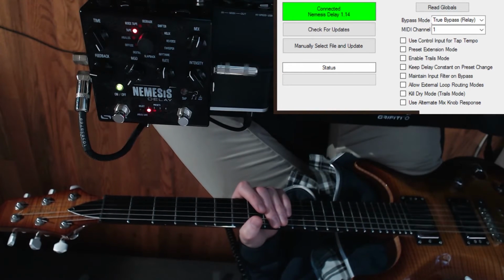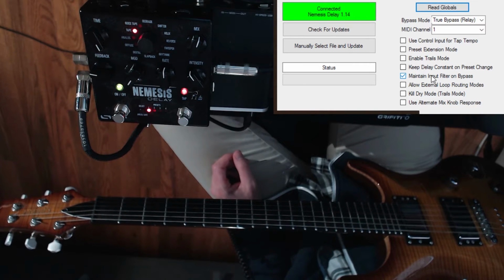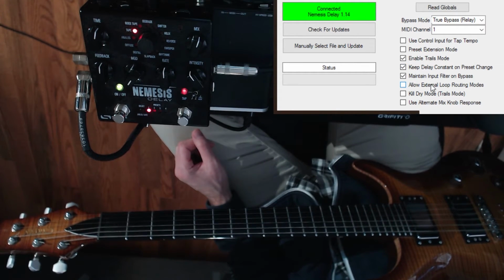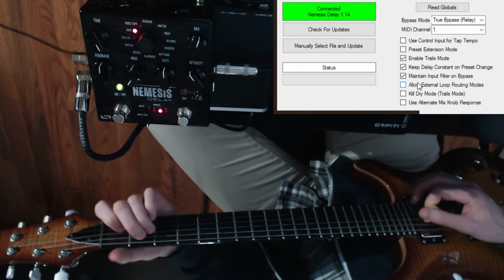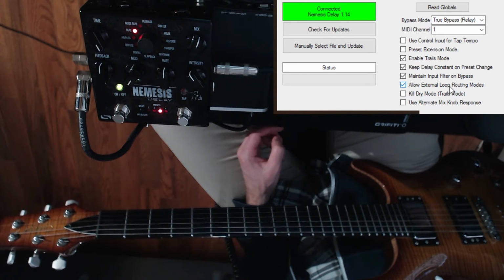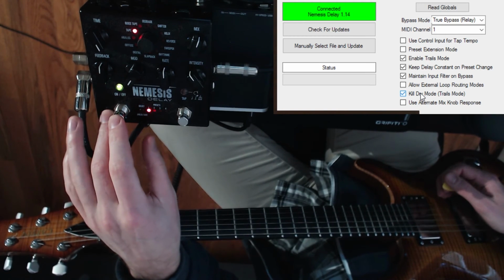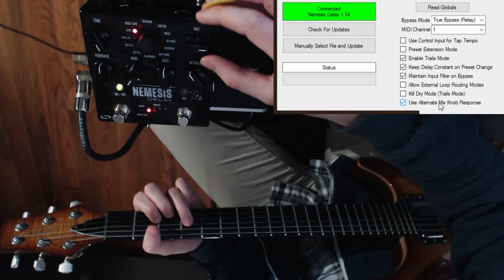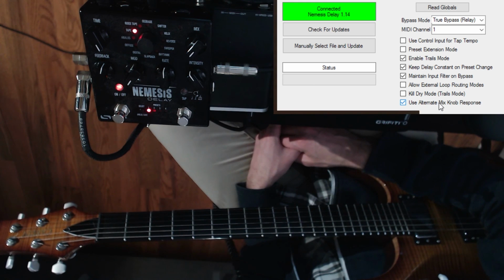Nemesis Firmware Version 1.14 Feature Demo